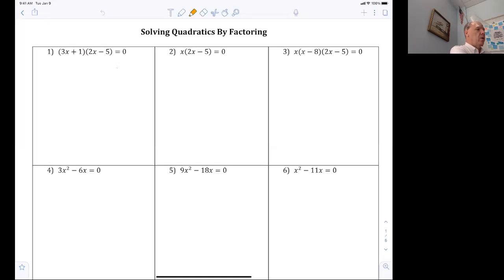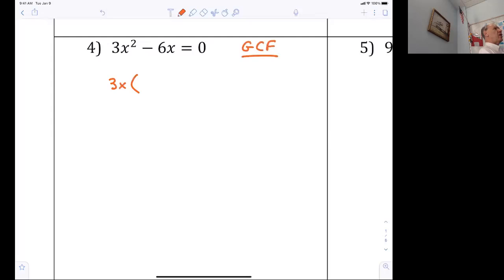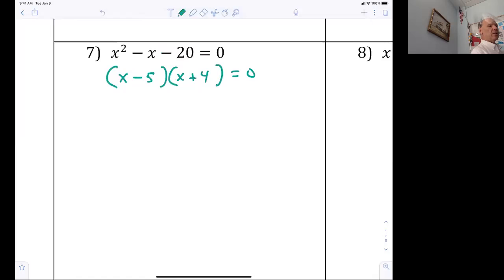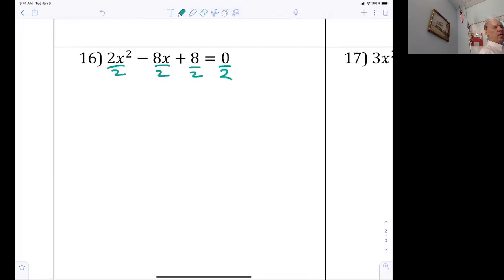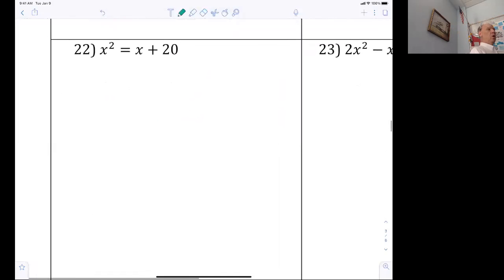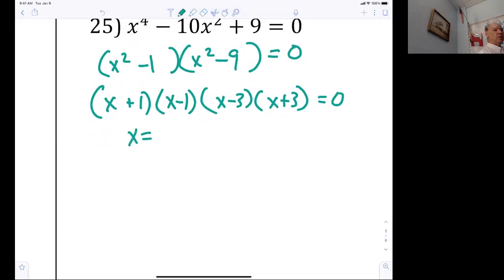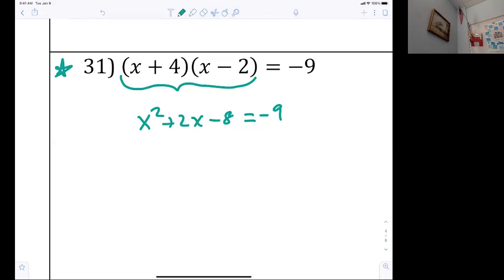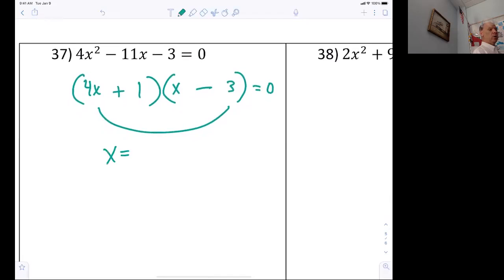Algebra 1 Soling quadratics by factoring PART 1